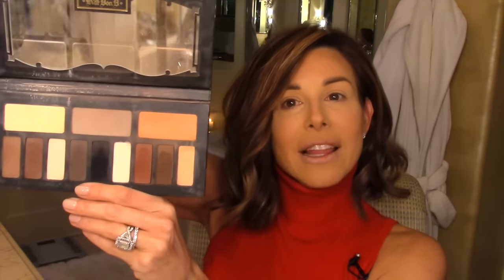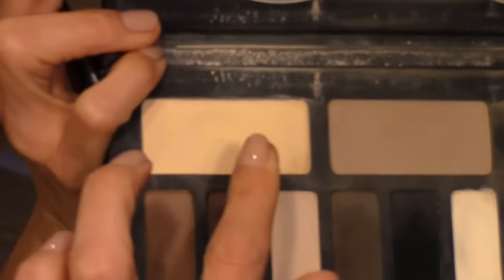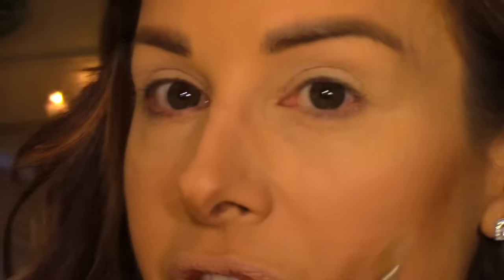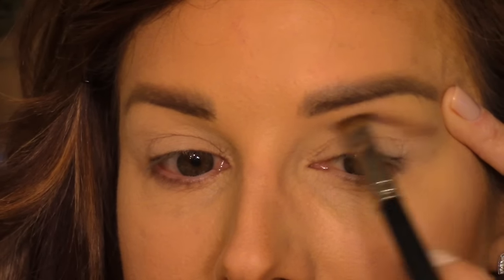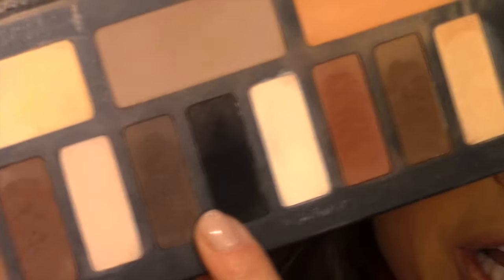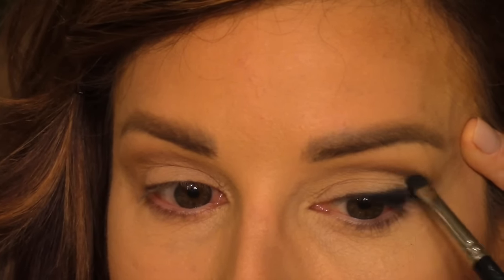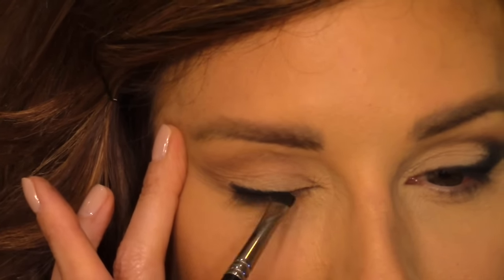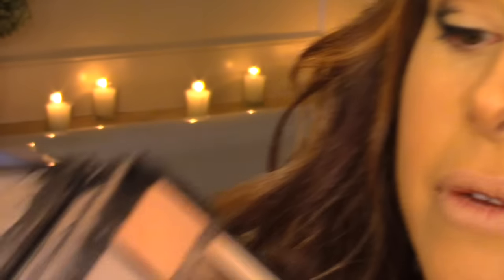SOFT RED LIP VALENTINE’S DAY MAKEUP TUTORIAL - Dominique Sachse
Makeup used in the video:
Foundation: Marc Jacobs Re(marc)able in bisque golden
Concealer: Tarte maracuja creaseless concealer in medium
Face powder: Face Atelier ultra loose powder light number 2
Eyebrow pencil: Anastasia Beverly Hills perfect brow pencil in Carmel
Eyeshadow: Kat Von D Shade and Light Eye contour palette using the grouping on the left, plus black
Eyeliner: L'Oreal Paris the luminous smoldering eyeliner in black
Milani Eye Tech Perfection Liquid Liner
Mascara: Smashbox X-rated in rich black
False lashes: Ardell accents number 315 black
Eyelash glue: Andrea strip lash eyelash adhesive in clear
Blush: makeup giveaway Love Flush by Two Faced, color chosen, "how deep is your love"
Lip Liner:  Terracotta
Lipstick: Lipstick Queen "Red Metal"